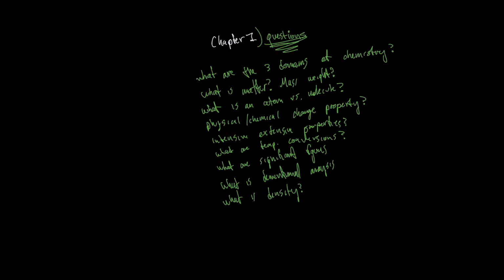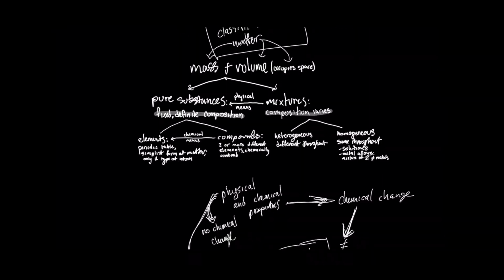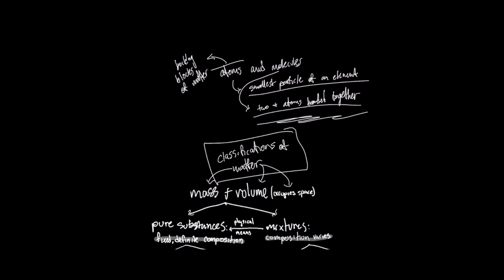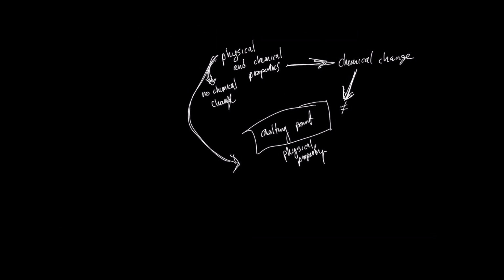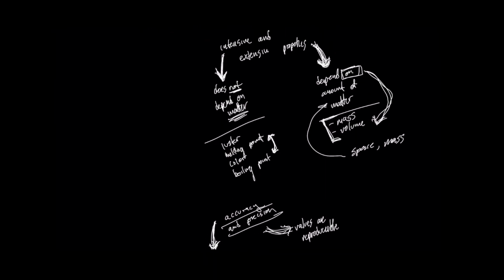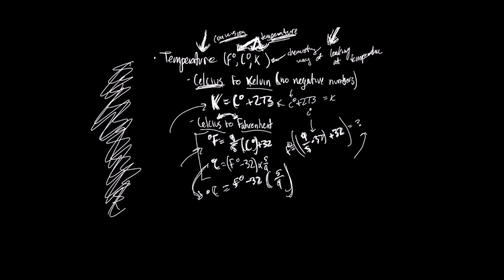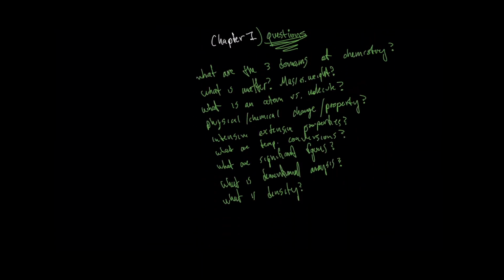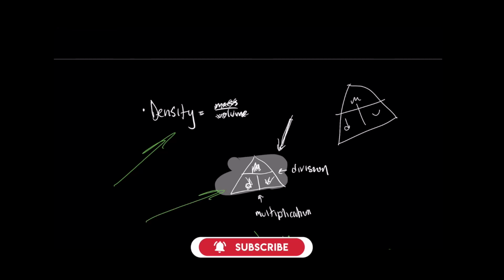Chapter 1) Questions | Learn Chemistry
Learn All About Chapter 1 in Chemistry!
- TEACHES CHEMISTRY AS A SKILL (PROBLEM SOLVE, ANALYZE, PERSEVERE)
- HAS EXPLANATIONS, PROBLEMS, & ANSWERS
- HAS QUICK GUIDES, QUESTIONS SETS, & CONTENT REVIEWS